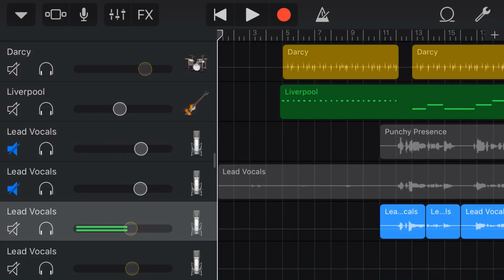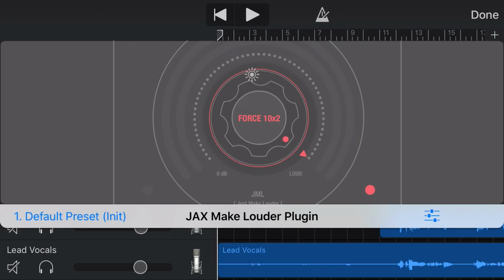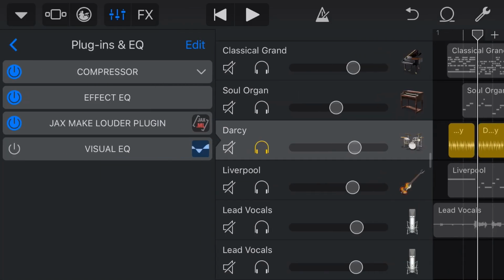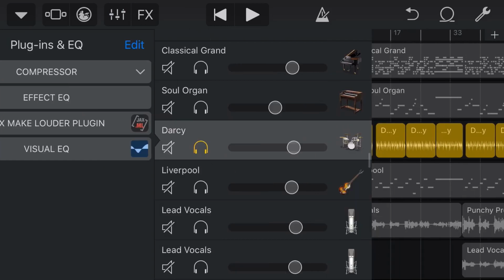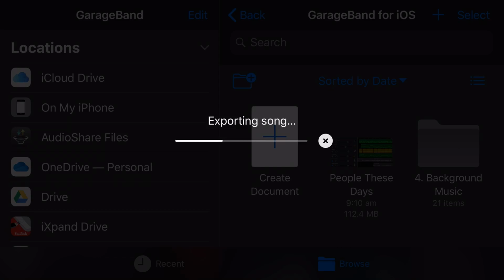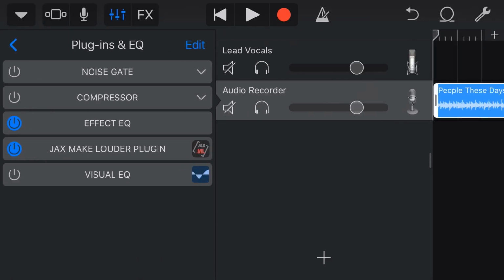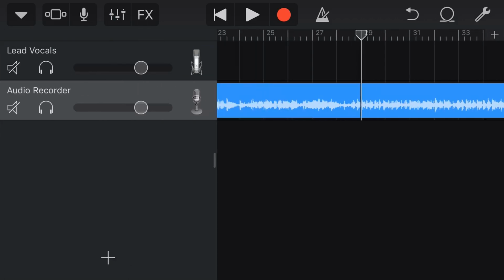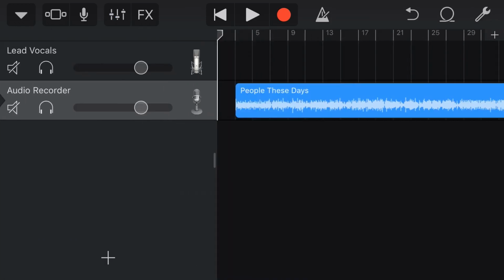LIMITER plugin for iOS (iPhone/iPad)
Note: At the time of this video being released, the plugin was free, however it is now a paid plugin. Apps and plugins will often change price over time, so please check the App Store for the latest pricing information.

Are you looking for an AUv3 limiter plugin to use on your iPhone or iPad? !Make Louder is a great new limiter audio unit plugin, part of the JAX (Just an Extension) series and is a great way to get some additional volume in your tracks.

A brick wall limiter is a compressor which allows you to increase the volume of a track or your whole mix, without clipping or distorting the signal, because the plugin "limits" the volume to 0db. You still need to use with caution however, as you can get unwanted "pumping" effects if you compress too much, which I demonstrate in this video.

06:35 Change master volume using FX in GarageBand
11:34 How to use merge in GarageBand iOS

==  Pete Recommends ==

== Web & Social ==